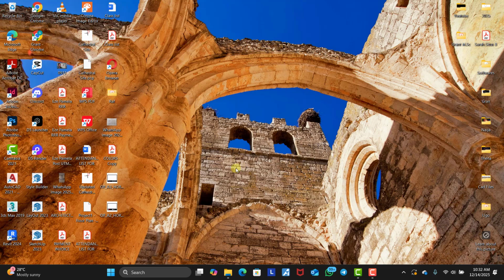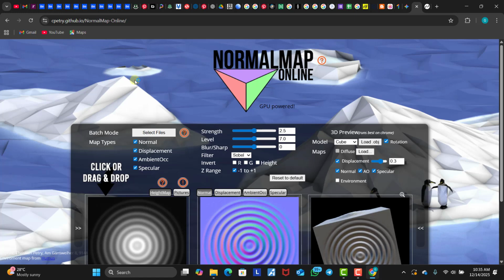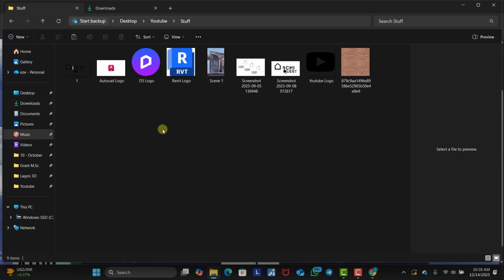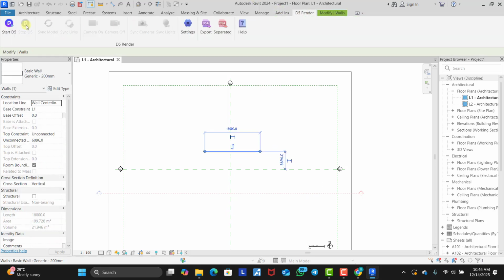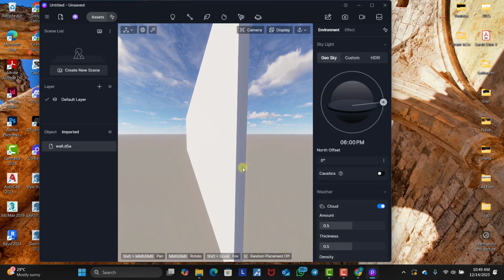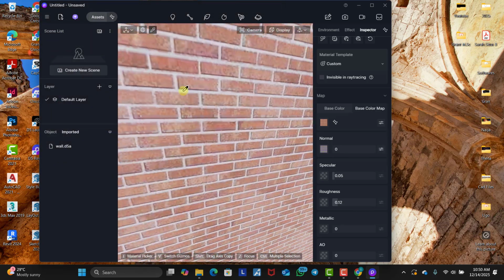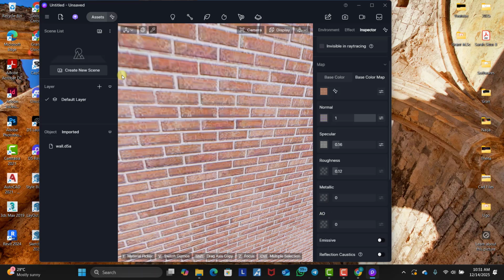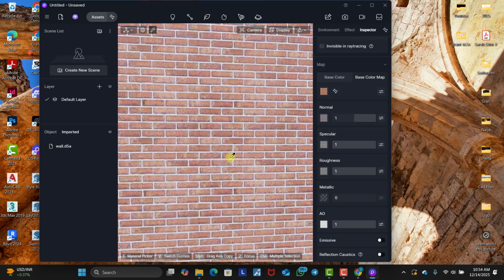How to Create Diffuse, Normal & Roughness Maps Quickly (No Stress) | Tutorial video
In this tutorial video i will be showing you how to Create different material maps as quickly as possible and use then in D5 Render.